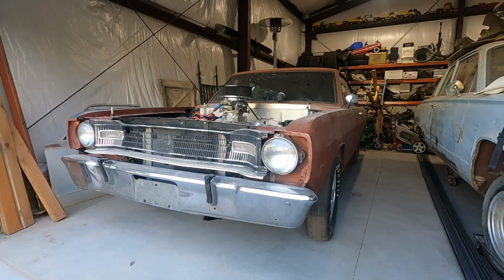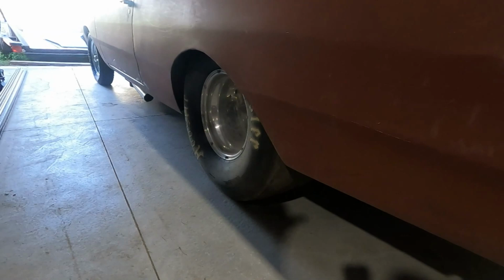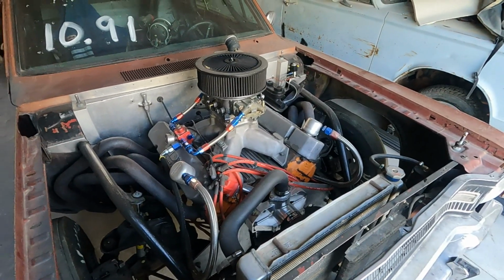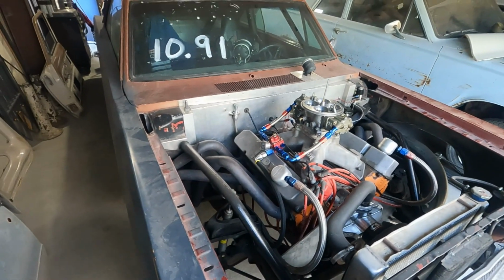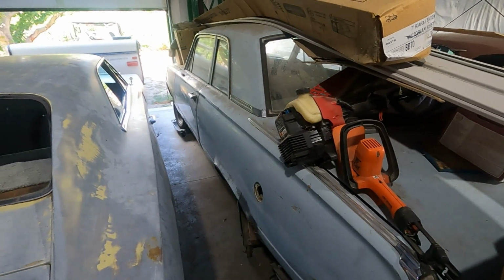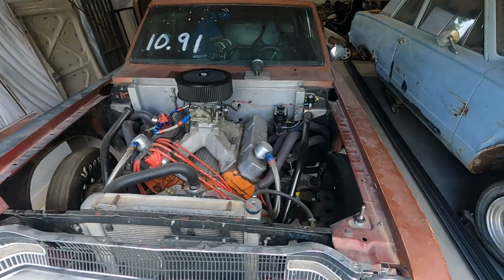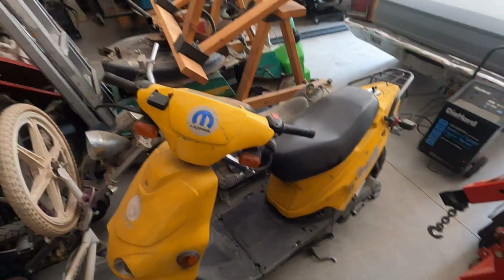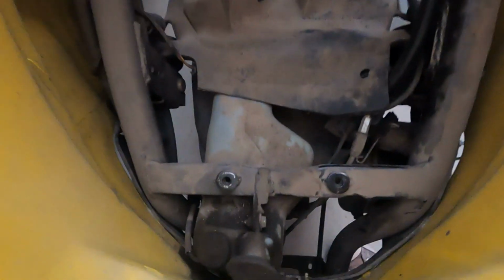Meet The Dart, Part 1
There's a bit of a theme to my cars- they're all a bit on the ratty side. Not that I want them all to stay that way, but I'm still going to enjoy them, even if they look like they've spent time as an artificial reef.
Now my Dart is no where near that bad. It needs a little smoothing out and some paint, but it is still a solid drag car. In this video, I introduce you to my 1967 Dodge Dart race car.

Be sure you check us out elsewhere on the ye olde internet. So far we're hanging out on the Instagram and the Facetubes.